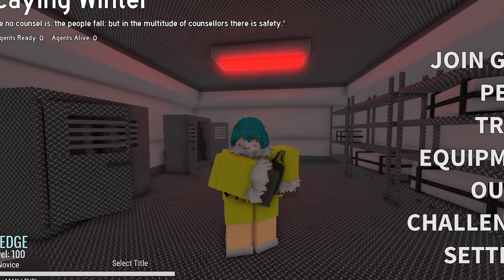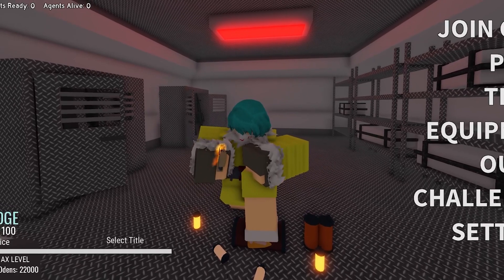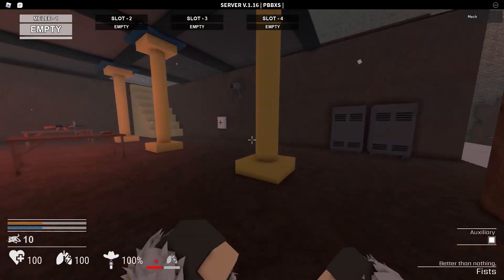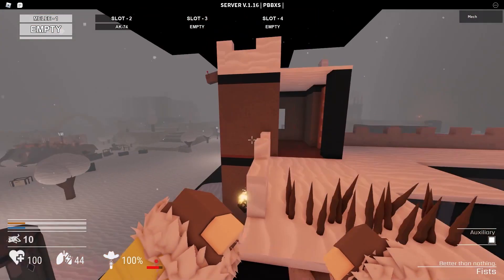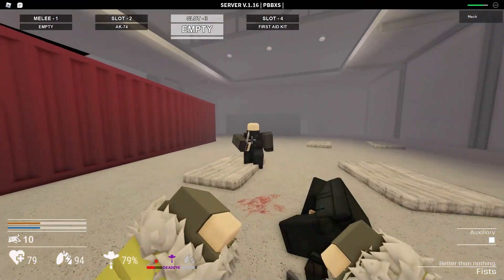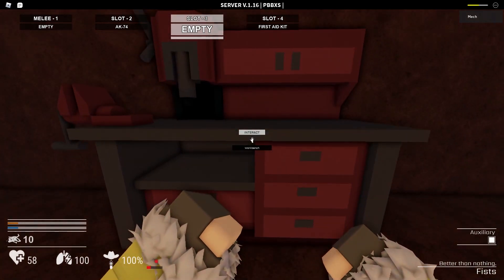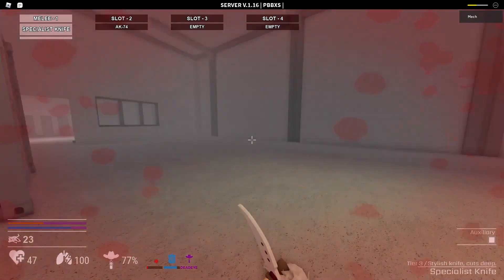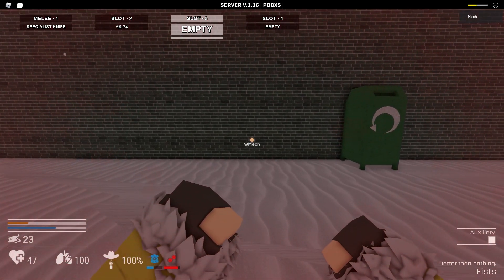every workbench location in decaying winter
I stream games on twitch, check me out :)